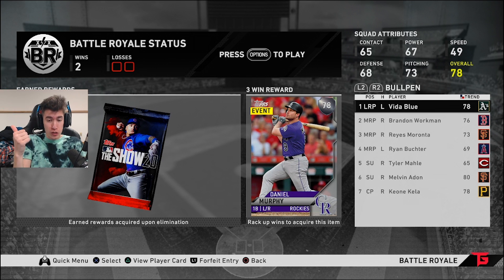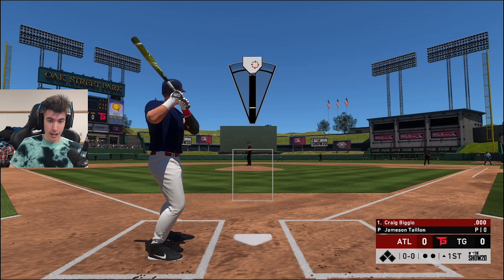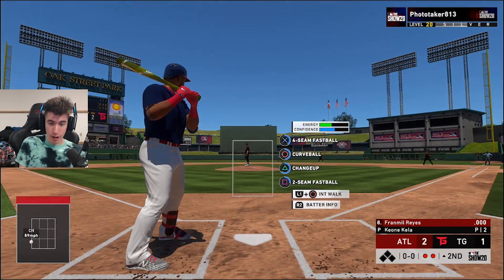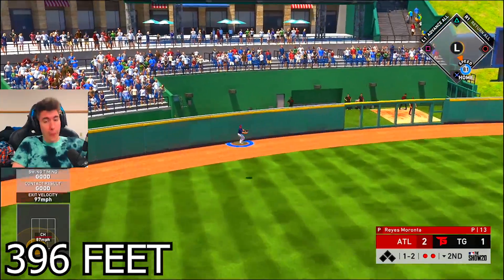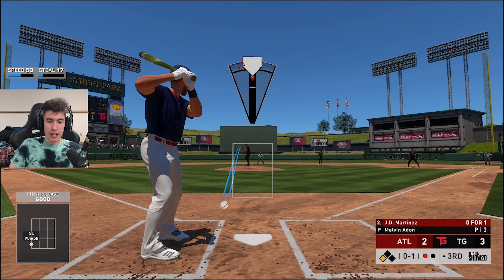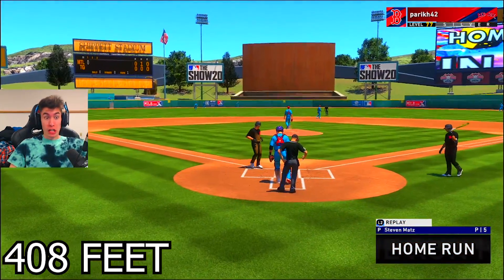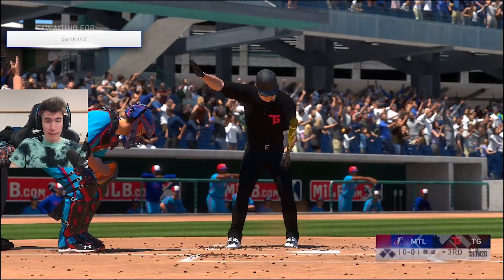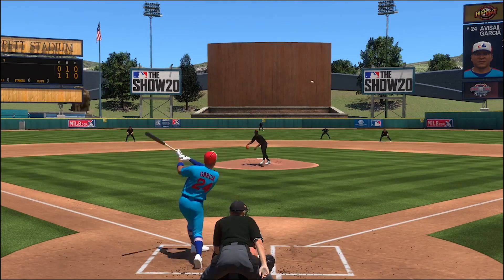I MADE MY PCI INVISIBLE WHILE TRYING TO STAY FLAWLESS! MLB The Show 20 Battle Royale